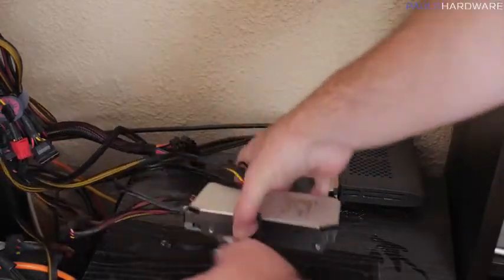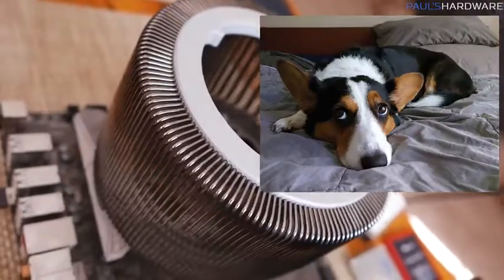Does Your PC Even Need A Case?!?!